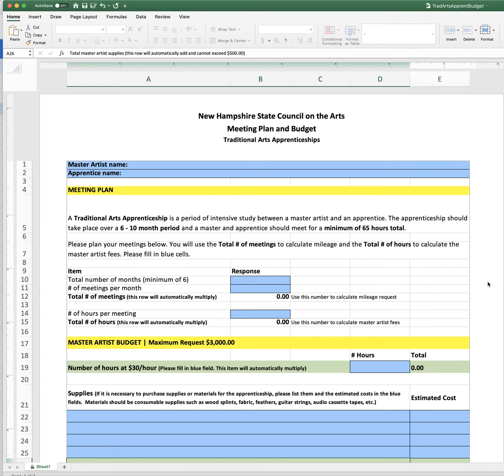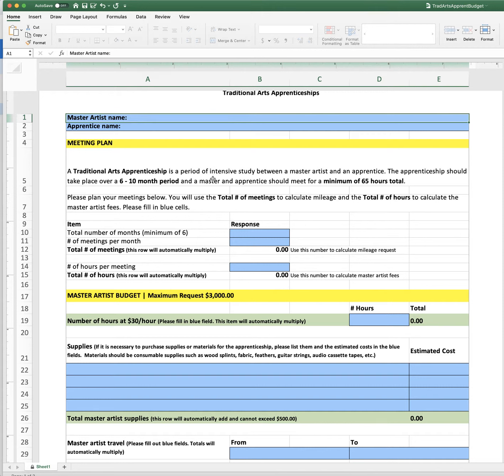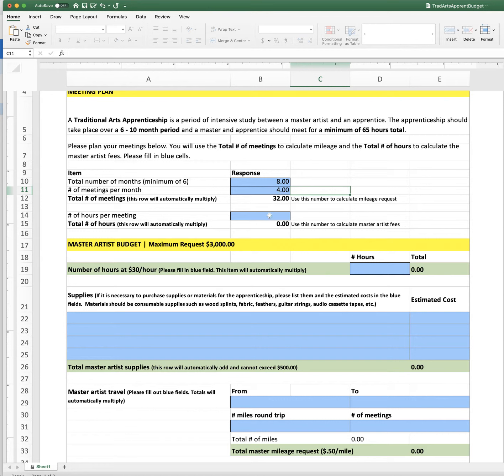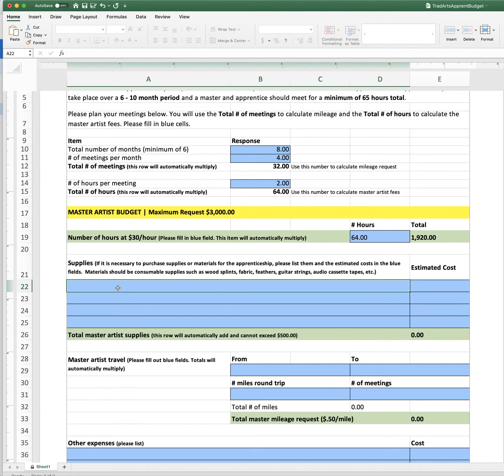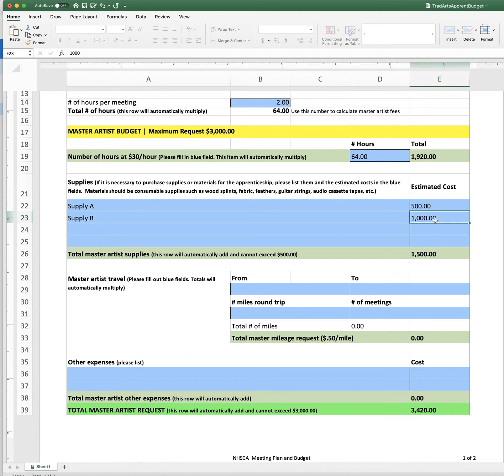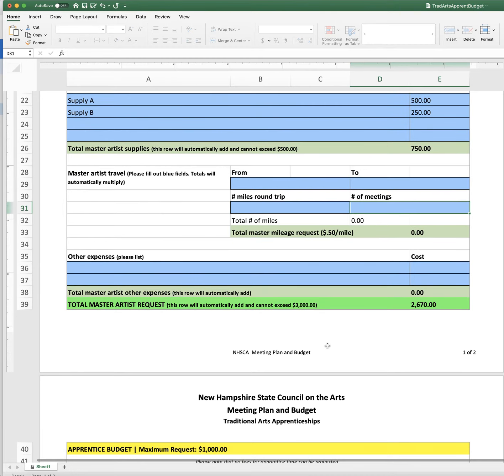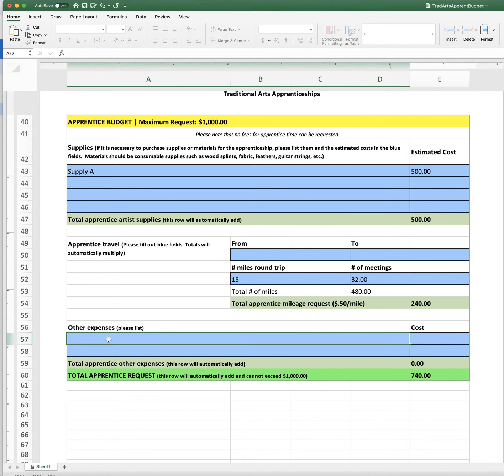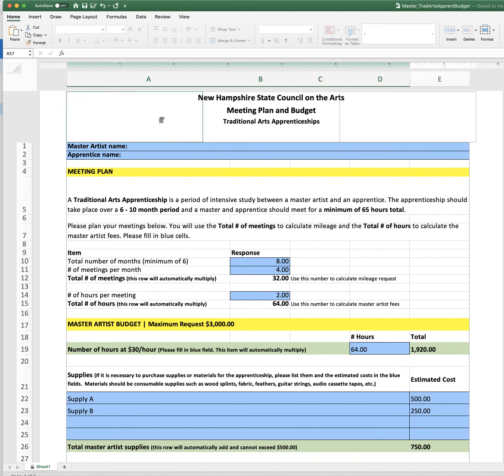Trad Arts Apprenticeships Budget Tutorial